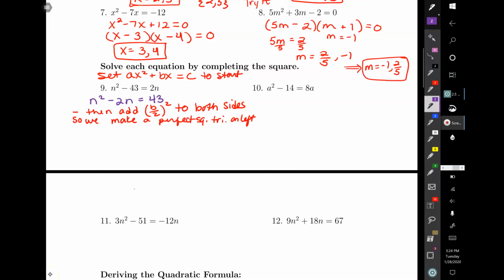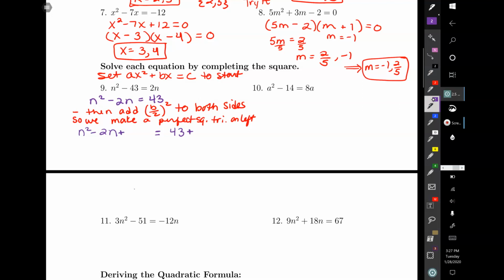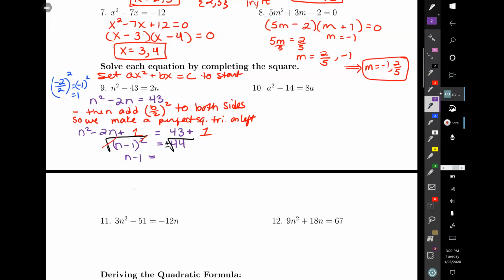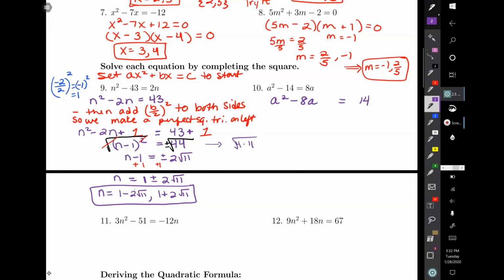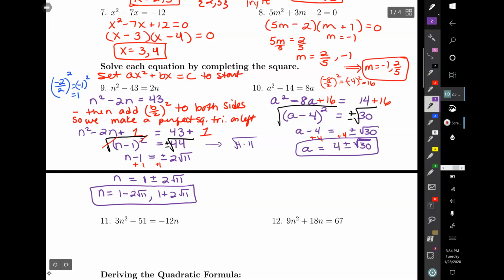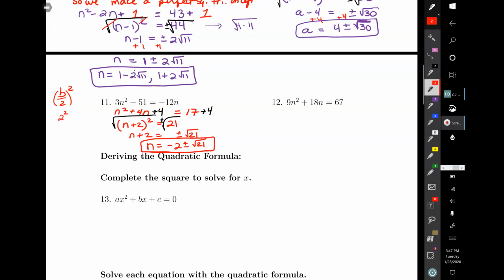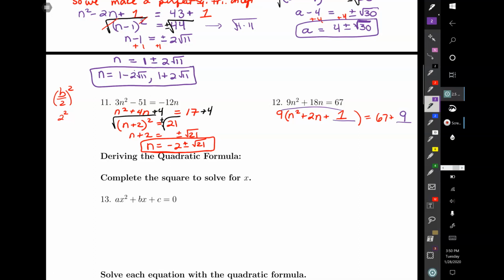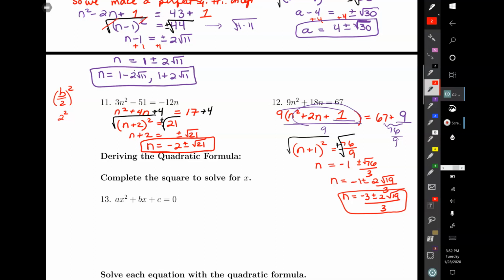2.5 part 2 Completing the Square